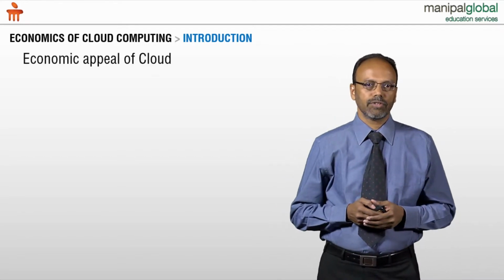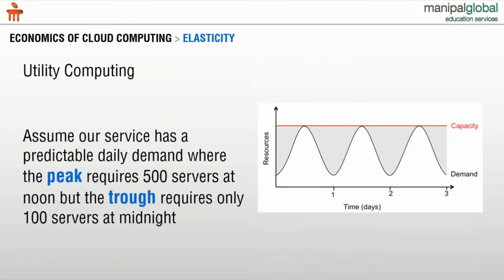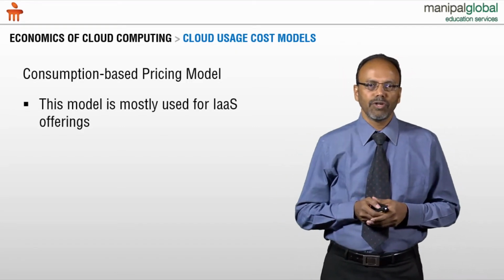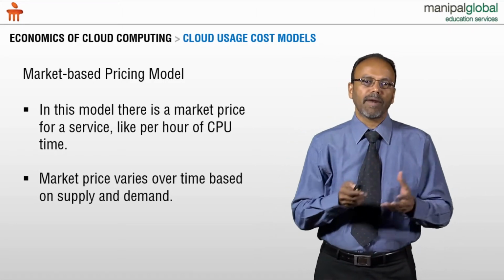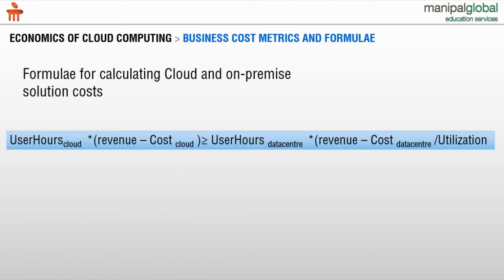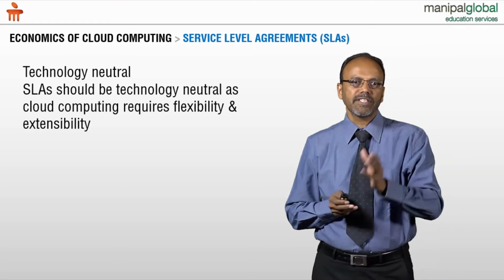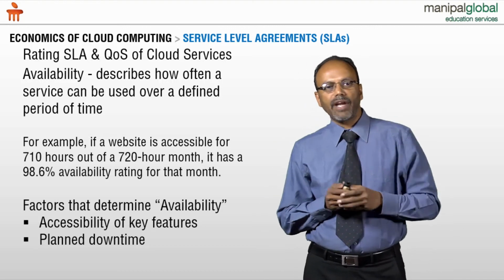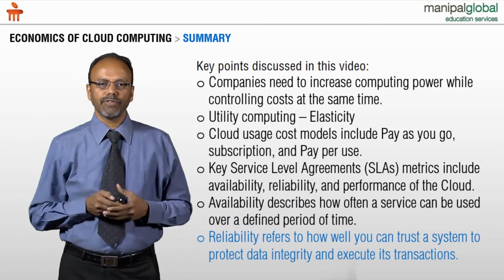Module 4 Economics of Cloud Computing